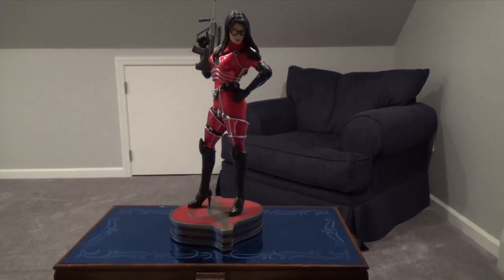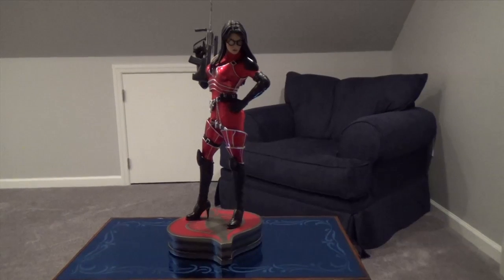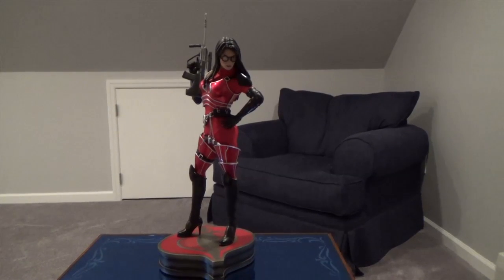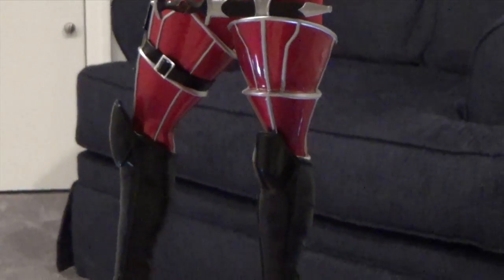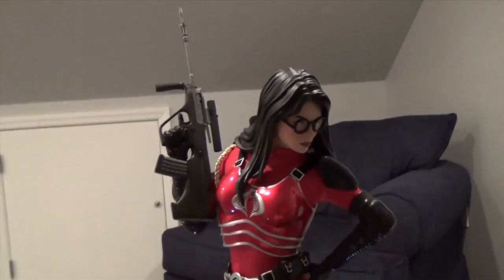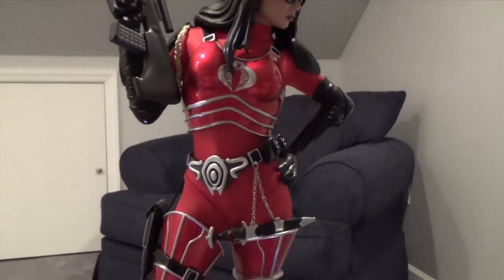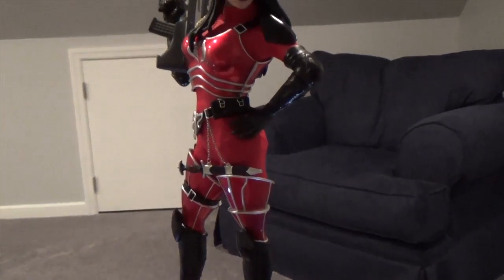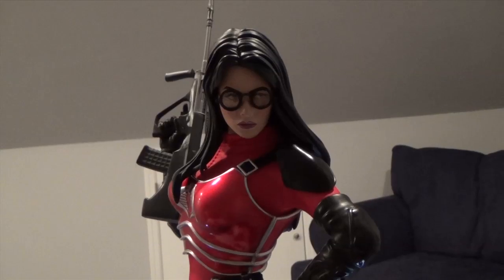LONGSHOT BARONESS EXCLUSIVE PREMIUM FORMAT CRIMSON VERSION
A review of the very limited crimson baroness.